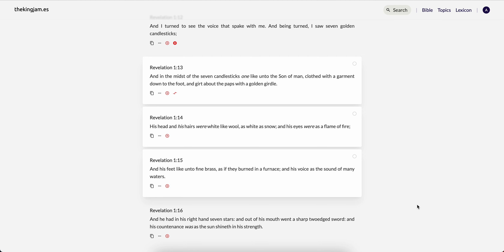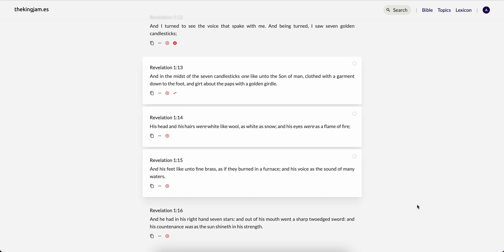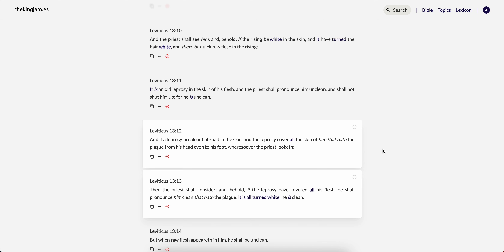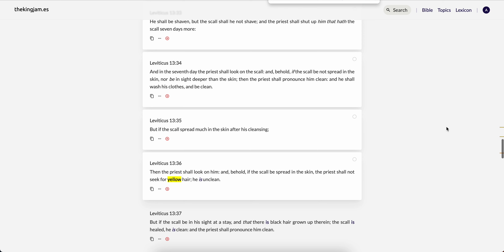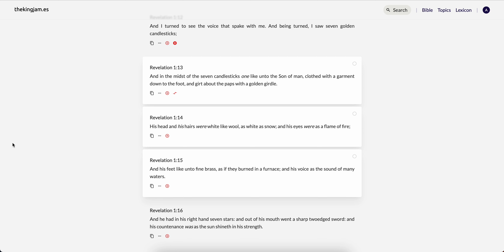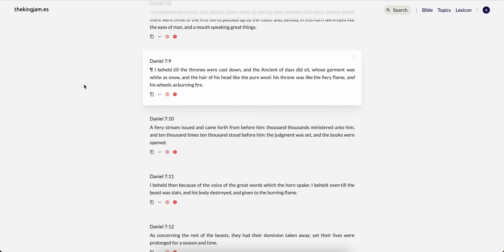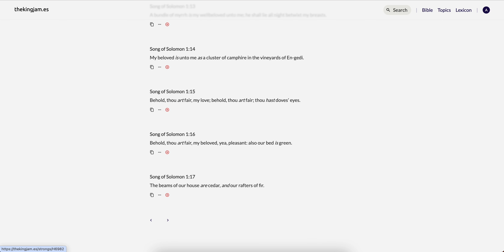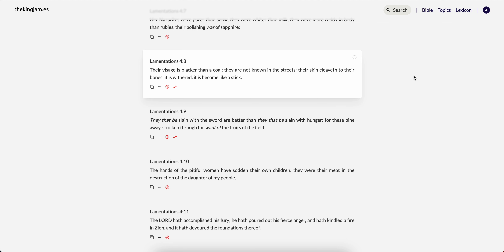"God", "Jesus", The Angels And The Children Of Israel Are All People Of Colour!